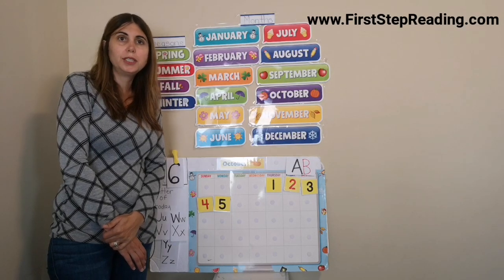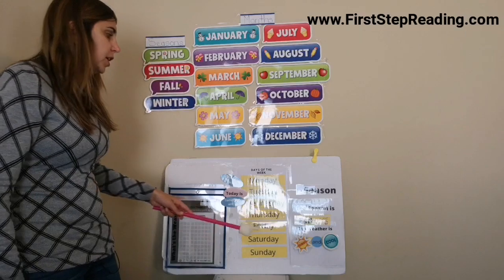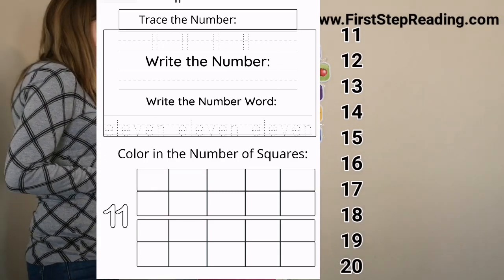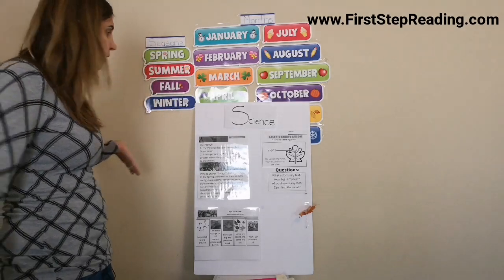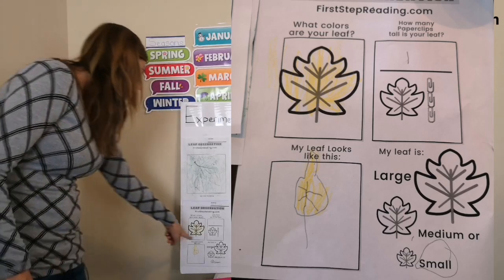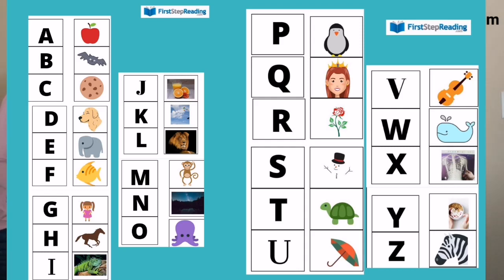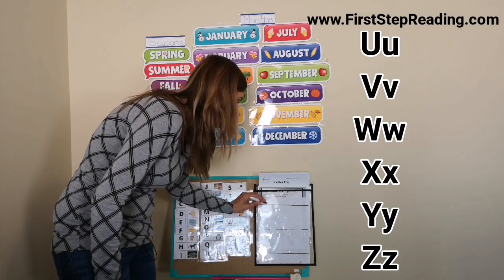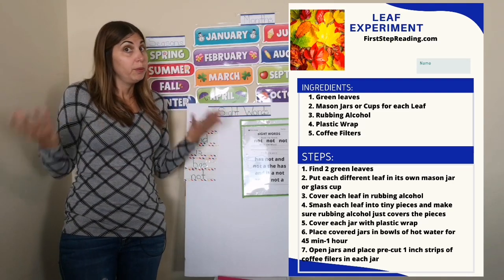7. U-Z, Leave Explorations, 11-20, Phonics, Sight Words, and MORE!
Hope your child can join me for FREE Kindergarten classes each Week
With free Worksheets!!

YOUR Child will learn about:
Phonics
Letter Sounds
U, V, W, X, Y, Z
Sight Words: a, is, has, and, not
Science
Leaf Observation and Why Leaves Change Colors
Math
AB Pattern
Skip Counting by 2s
Writing and understanding numbers 11-20
10 Frames